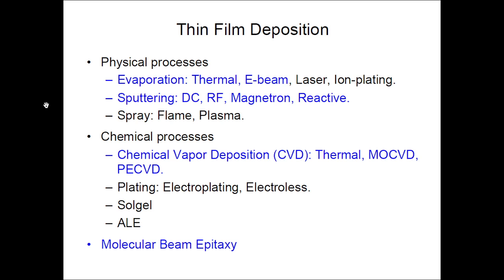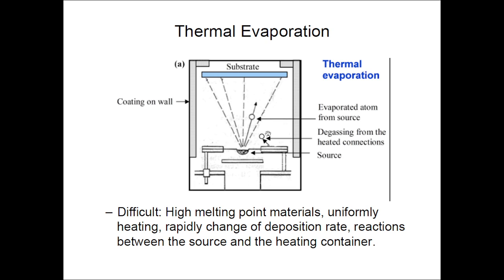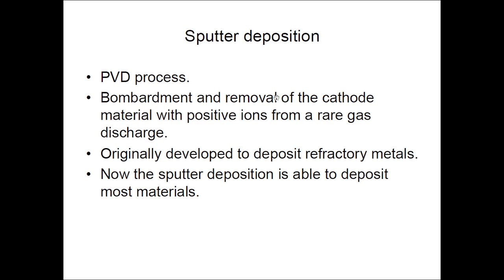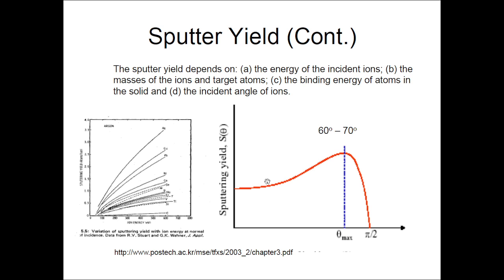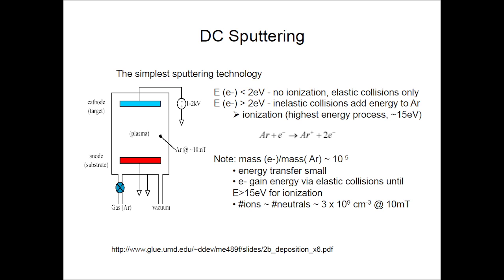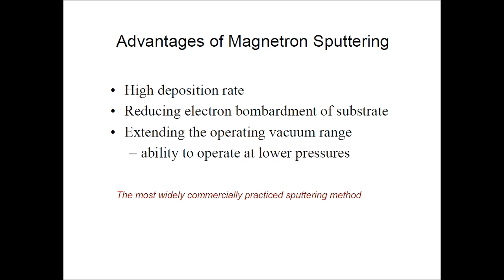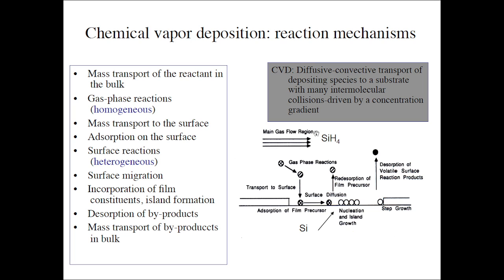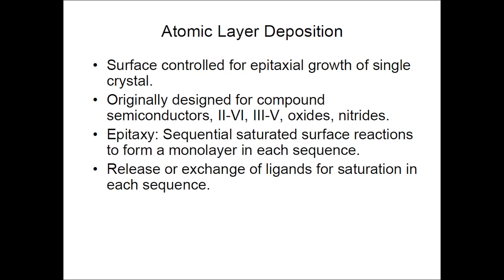MS[4-4]- Thin Film Deposition Techniques - Part 1| Material Science